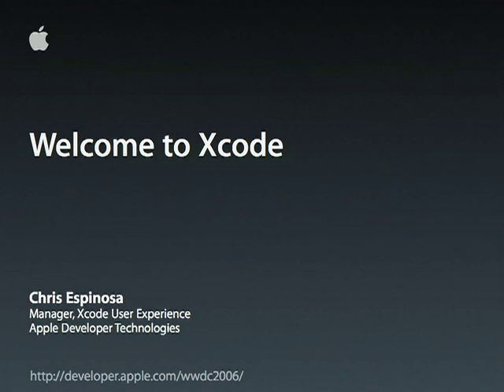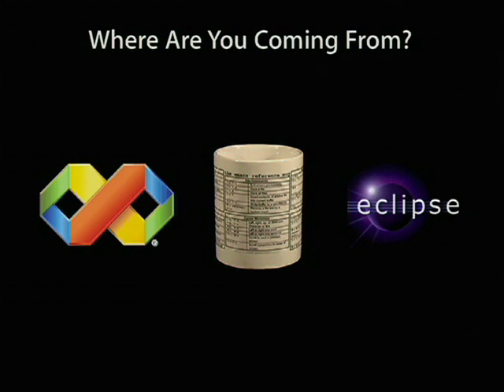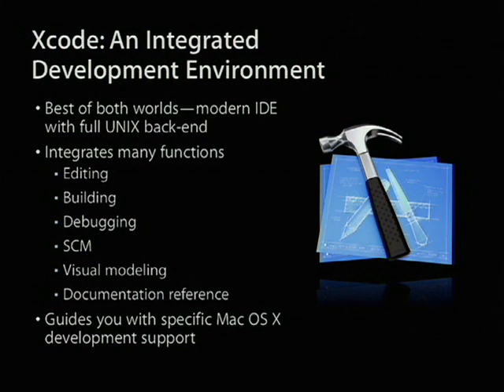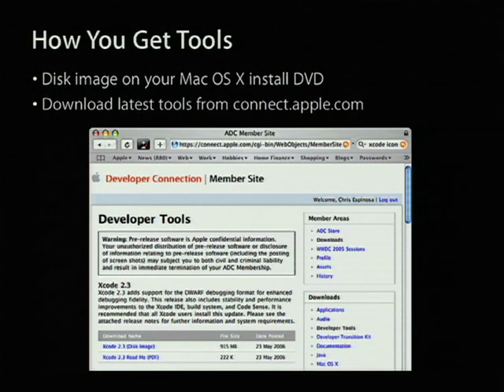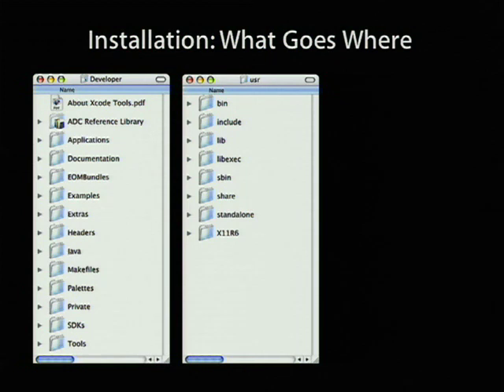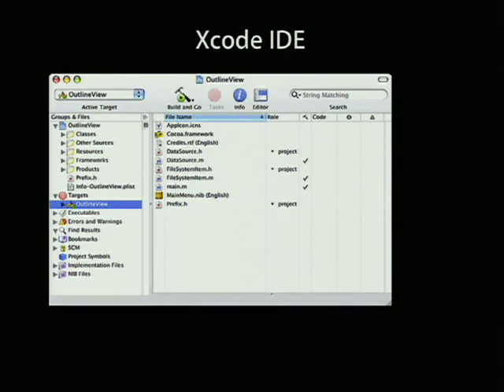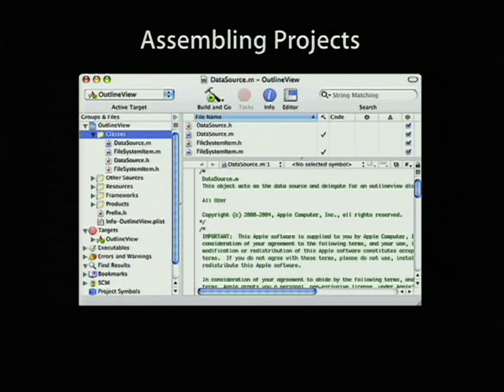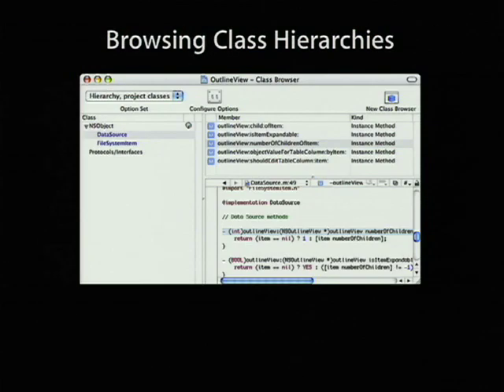Apple WWDC 2006 - Welcome to XCode (Part 1 of 6)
This is a presentation conducted at Apple's Worldwide Developer's Conference 2006, meant to orient developer's new to Apple's IDE (Integrated Development Environment), XCode.